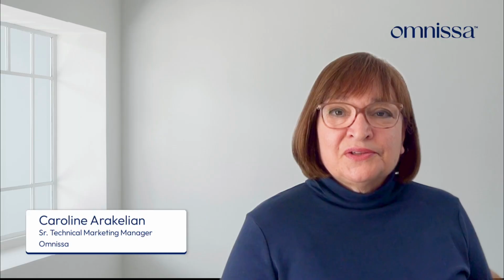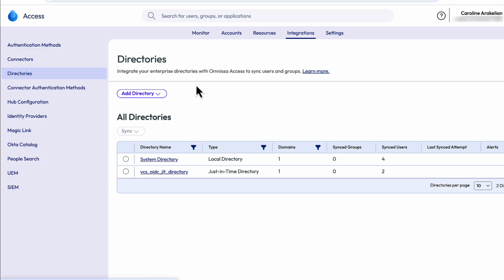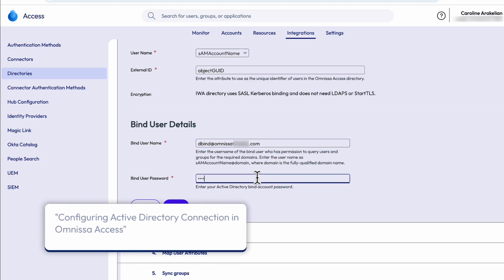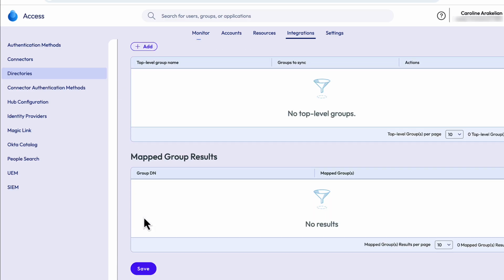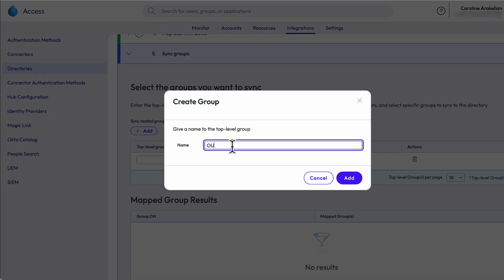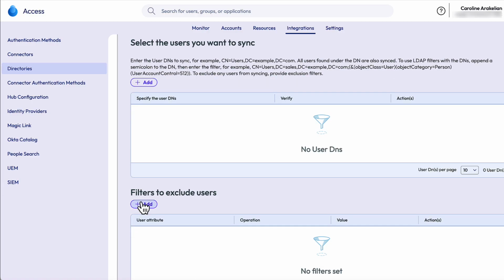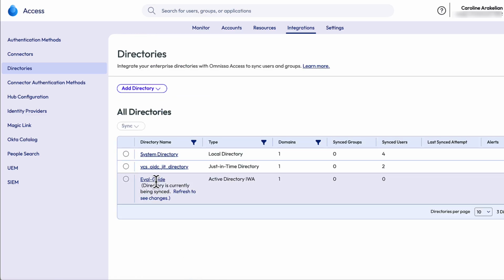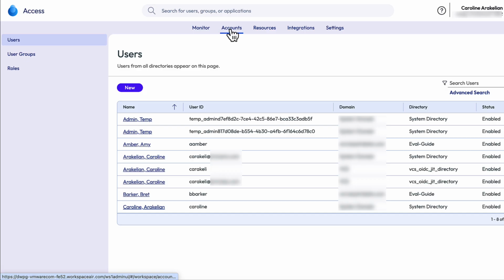Syncing Active Directory user groups in Omnissa Access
This video shows how to synchronize user groups between Omnissa Access and an on-premises Active Directory.